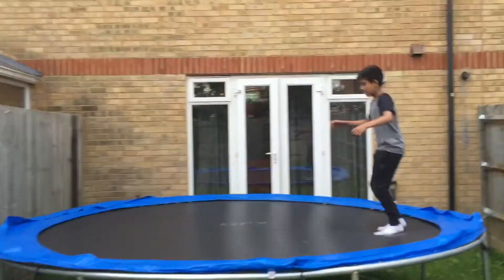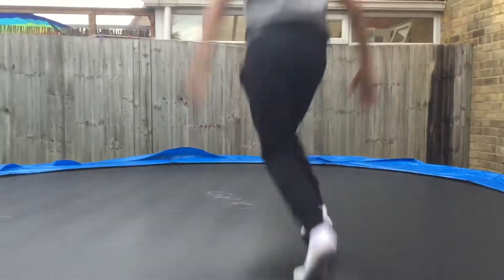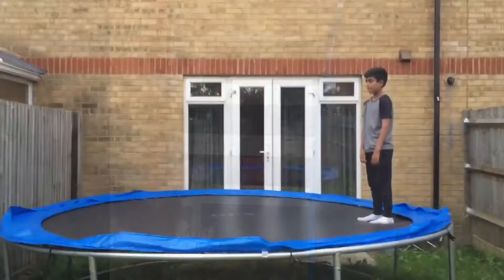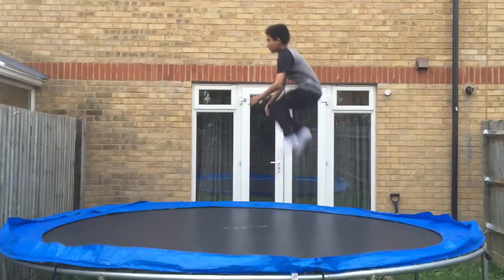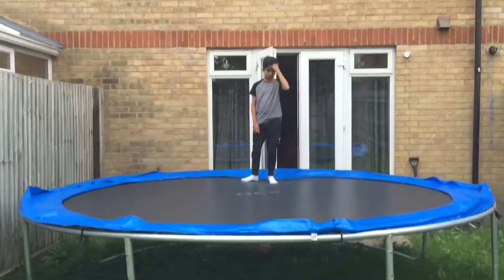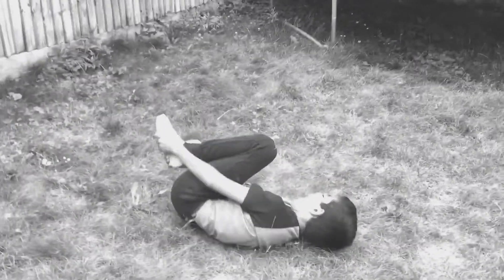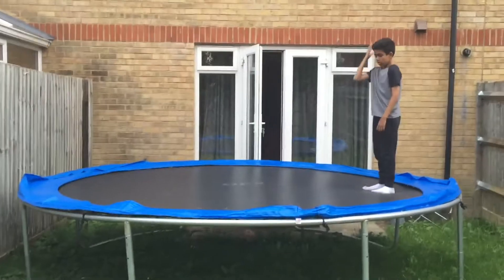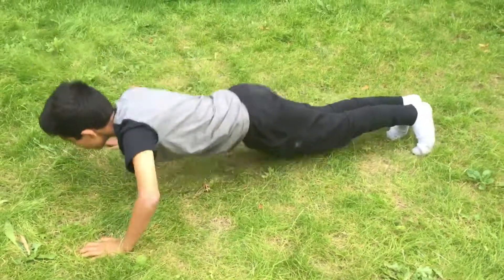HOW TO DO A FRONT FLIP ON A TRAMPOLINE !!!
thank you so much for watching if you did enjoy make sure to like and subscribe and also make sure to follow us on social media and stuff like dat down below 👇👇👇👇👇👇

where i got my trampoline
ebay :12ft trampoline

faris snapchat:farziko26
faris instagram : _.fxris._